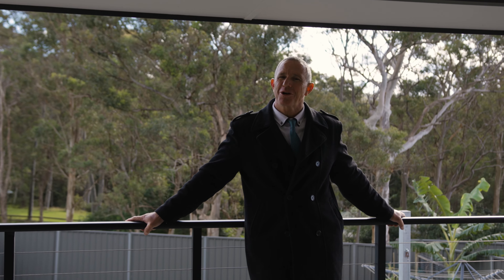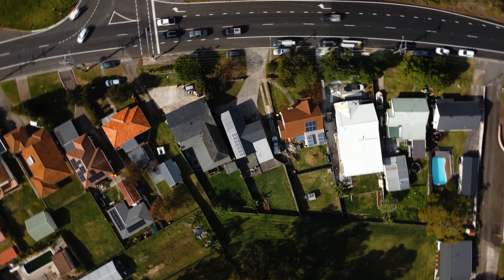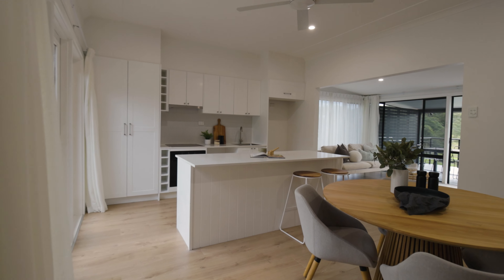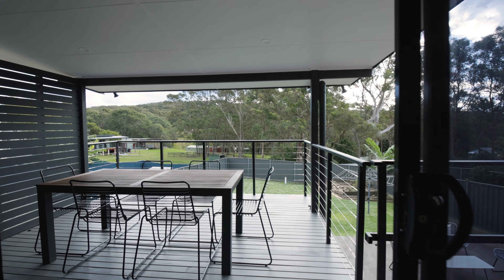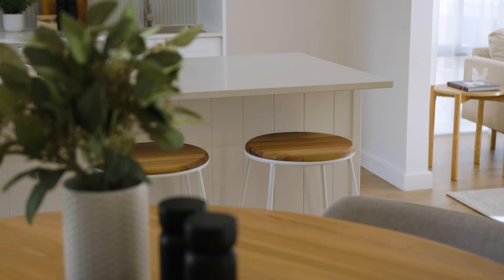84 Pacific Highway, Jewells (LJRE)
If you have been looking for a home that is ready to move into with no work needed, then come along and view this house.  Fully renovated with every room attended to with great vision.  From the moment you walk up to the front entry it’s obvious that a lot of thought, time and effort went into getting every detail right.  From the feature kitchen to the wonderful ensuite and entertaining deck you will love this home.

Contact Lance at 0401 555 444 to learn more!